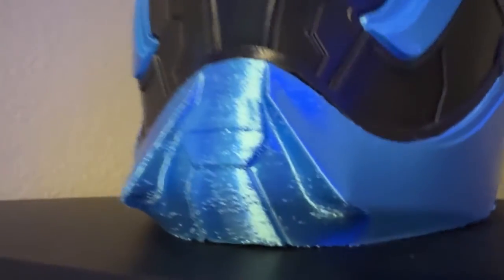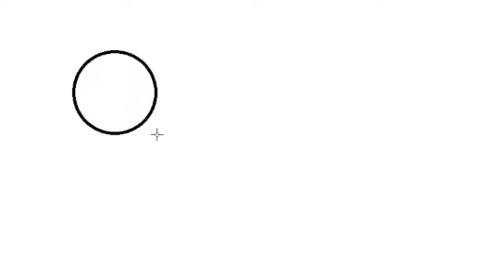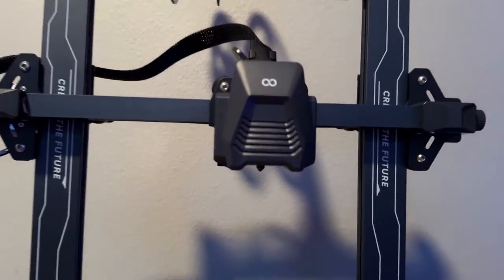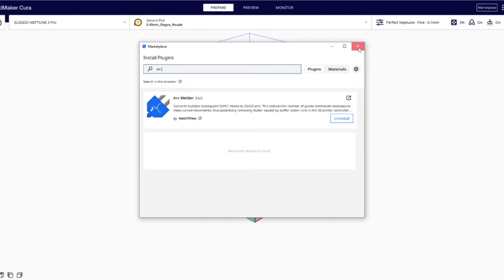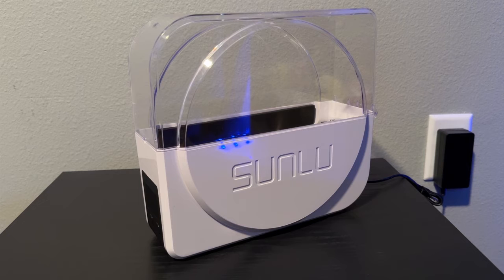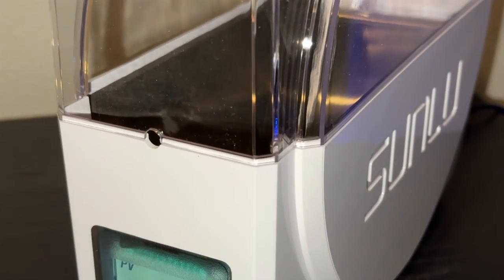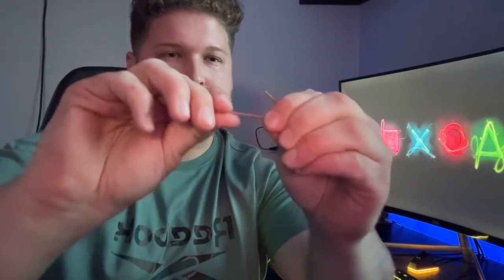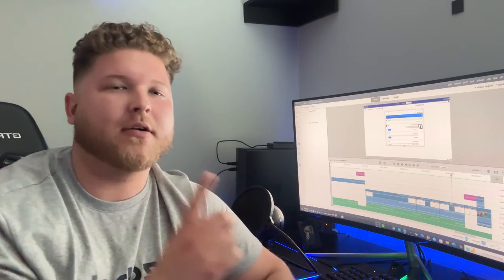3D PRINT BLOBS *SOLVED | How to fix blobs/bumps on 3D prints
How to fix blobs and bumps that come out on your 3d prints.